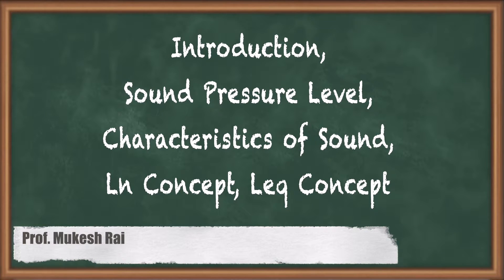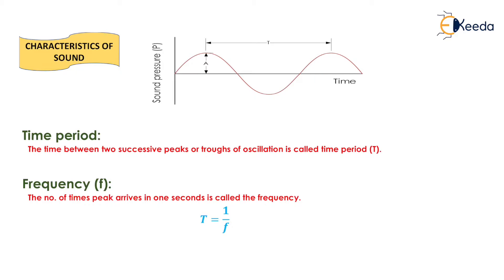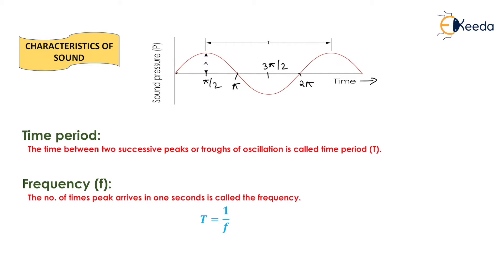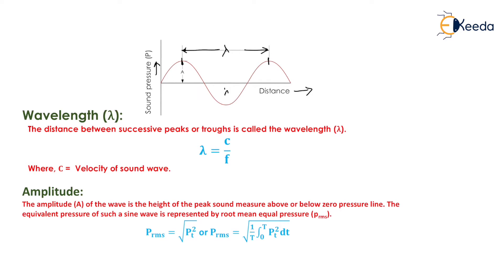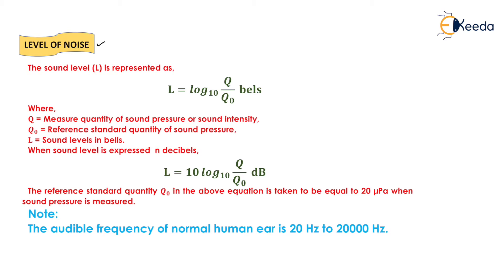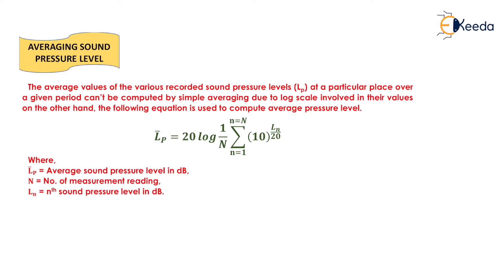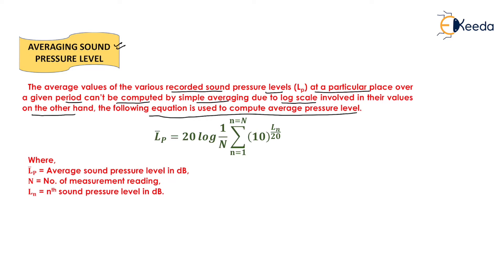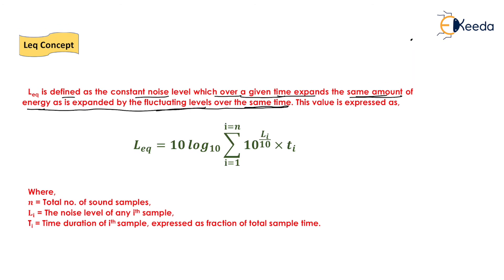Introduction, Sound Pressure Level, Characteristics of Sound, Ln Concept, Leq Concept - GATE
Video Name - Introduction, Sound Pressure Level, Characteristics of Sound, Ln Concept, Leq Concept

Chapter - Noise Pollution

Watch the video lecture on Topic Introduction, Sound Pressure Level, Characteristics of Sound, Ln Concept, Leq Concept of Subject GATE Environmental Engineering by Professor Prof. Mukesh Rai. Watch the Complete lecture on Engineering Academics with Ekeeda.

Happy Learning.